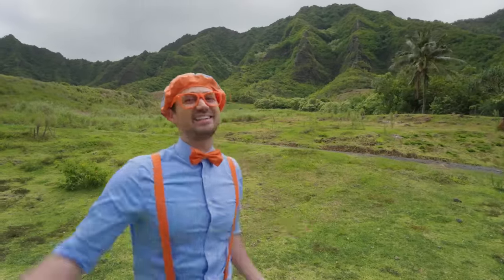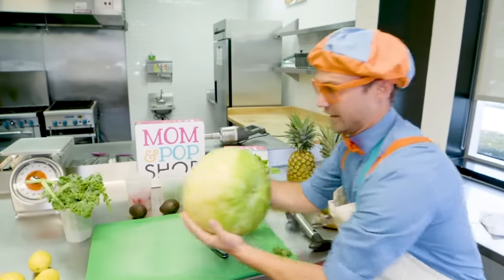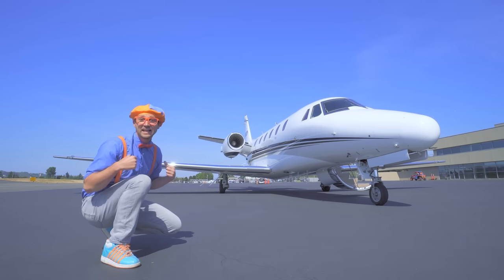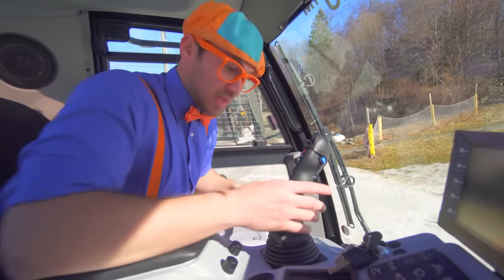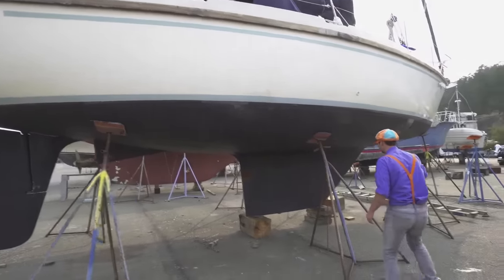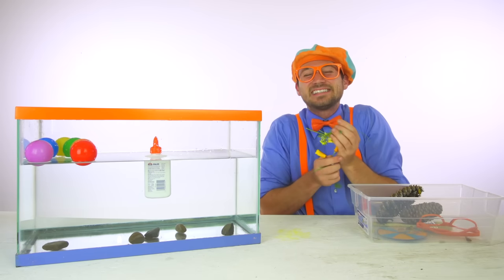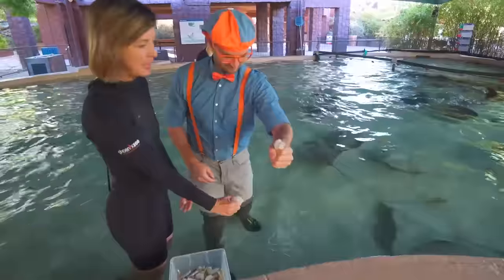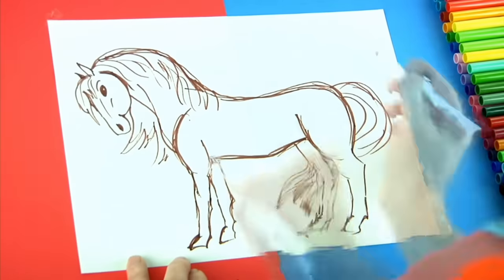Hawaii Helicopters | BLIPPI | Educational Kids Videos | Moonbug Kids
00:00 Hawaii Helicopters
10:12 Blippi Visits Mom and Pop Popsicles
27:49 Blippi Explores a Private Jet
47:29 Blippi Visits a Ski Resort
1:02:52 Blippi Explores a Boat
1:21:45 Sink or Float? V1
1:31:46 Blippi Visits a Zoo (Phoenix Zoo)
1:56:08 Learn About Horses